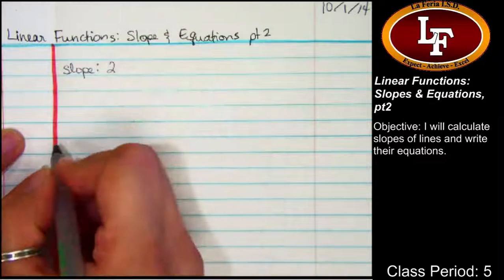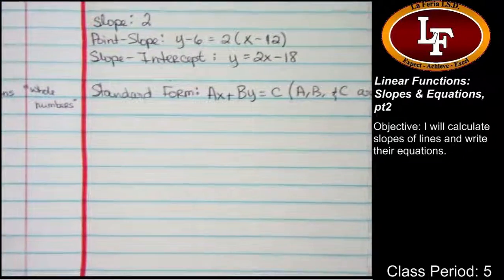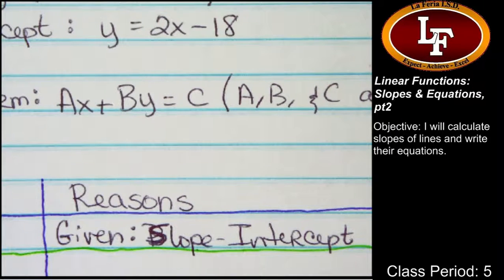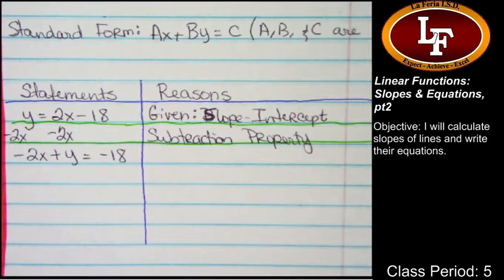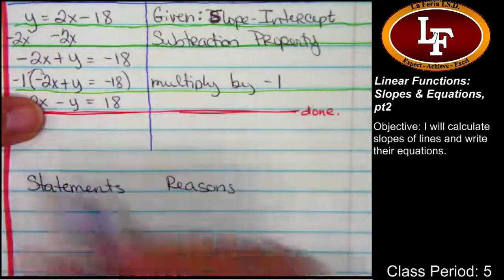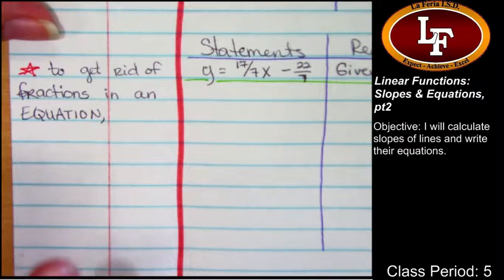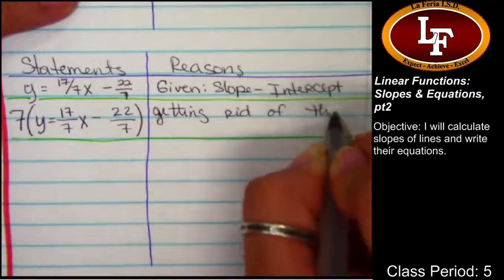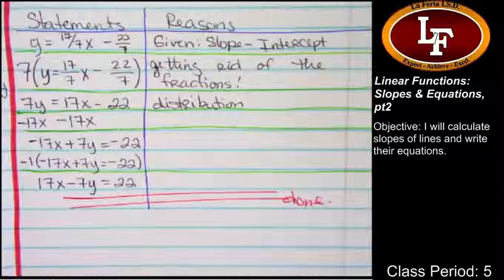Linear Functions: Slope & Equations, pt2 (10/01/14)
The sequel! Gratz 5th Period for a great lecture! :)